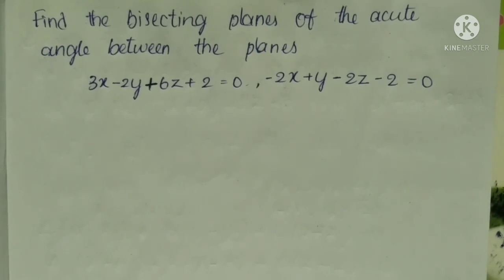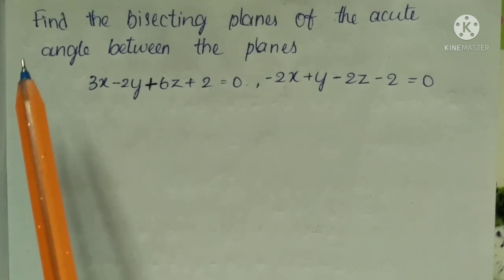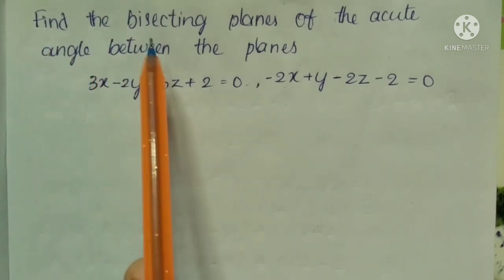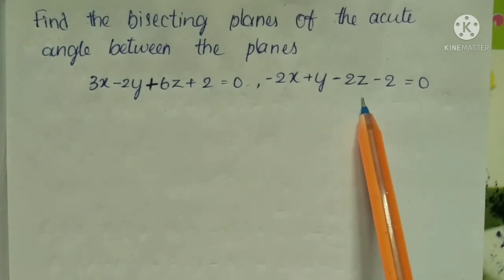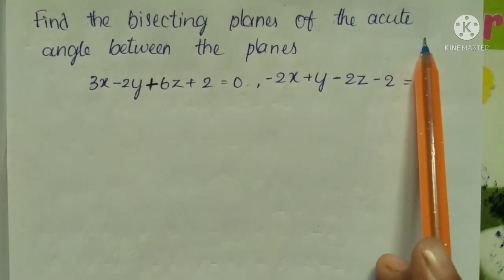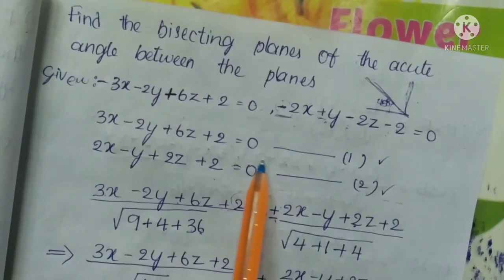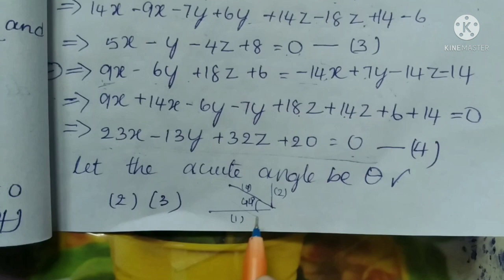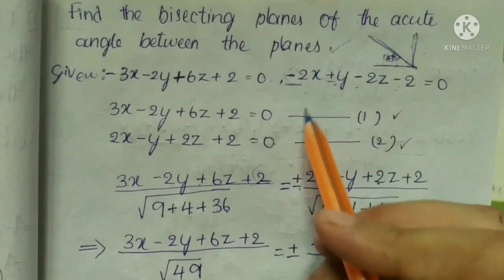SEM2 Maths Important Question 2 with Solution Explanation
🛒 Buy this e-book 📚
Sem 2 Maths 15 PASS MARKS Sums

Hello friends
Hello to Very Simple K channel
Here you can learn all topics in a Very simple way